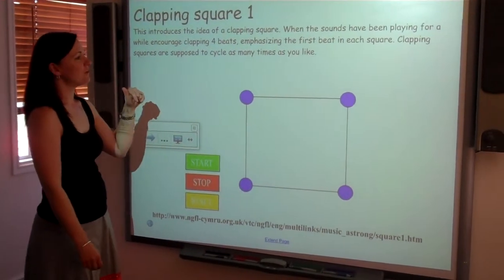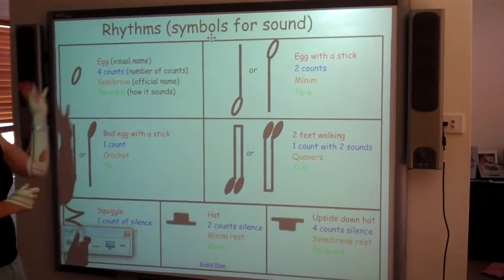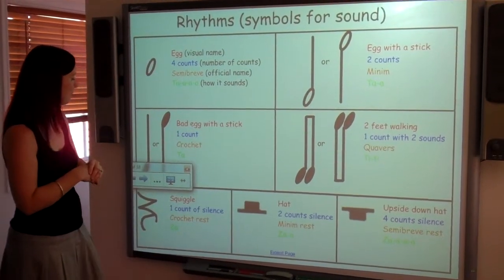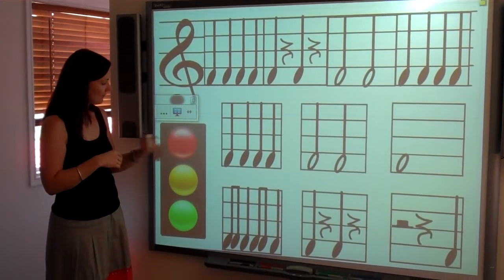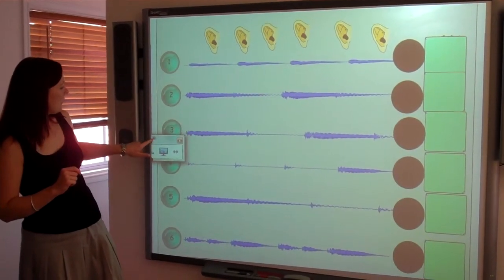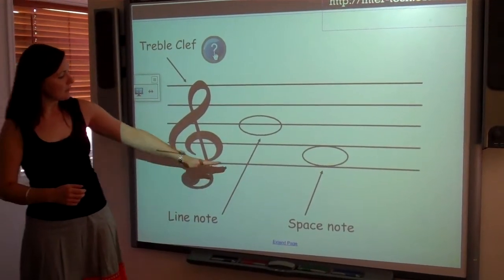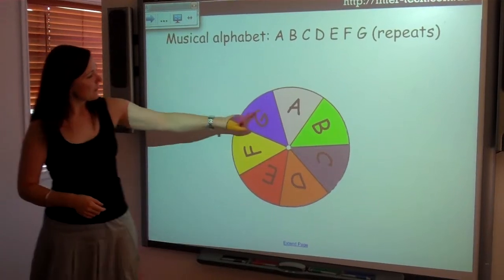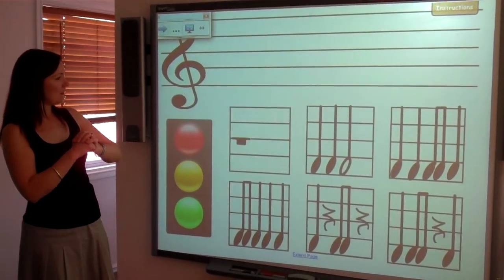SMARTboard_Music_Ideas.MP4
Ideas for teaching music with your SMART board. Valeska Laity is demonstrating Notebook content created by Joanne Villis (Inter-tech Education Creation methods for these resources and additional resources will be demonstrated and available at the teacher2teacher conference in Mach 2012.